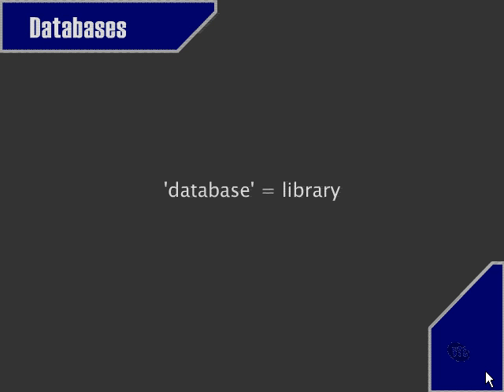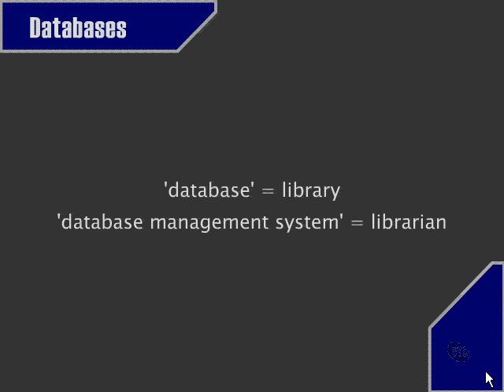intro to MySQL 3